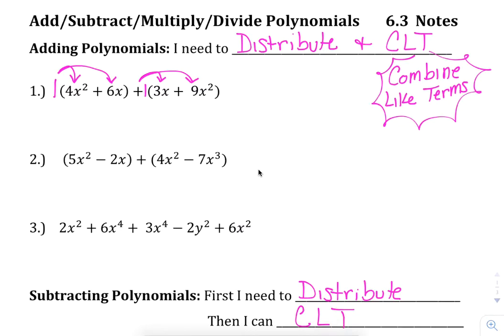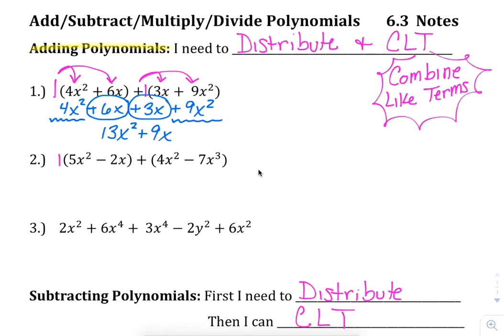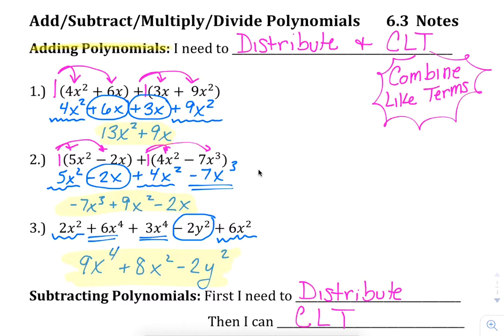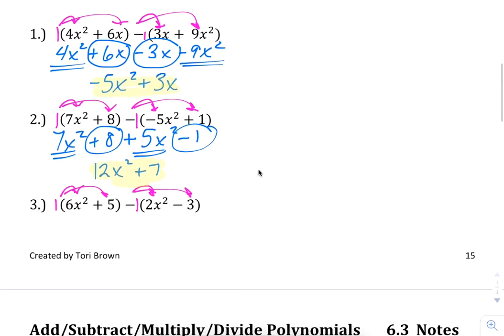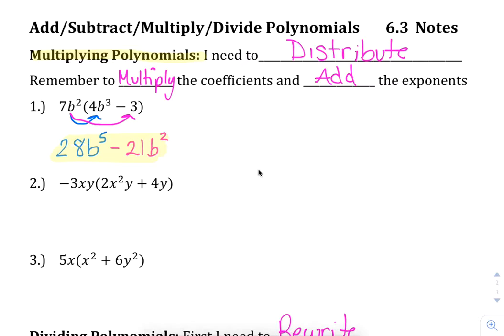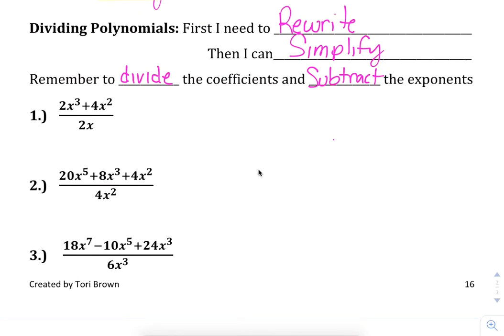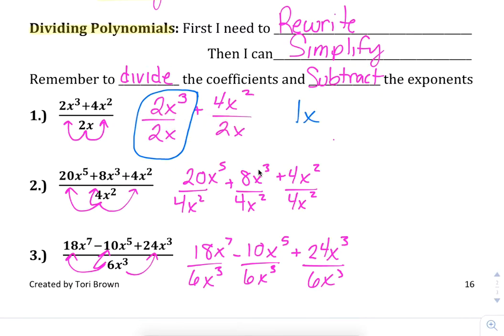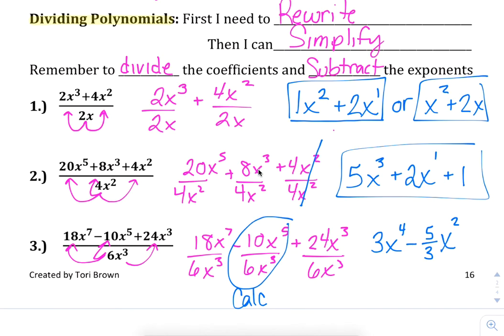6.3 Polynomial Operations